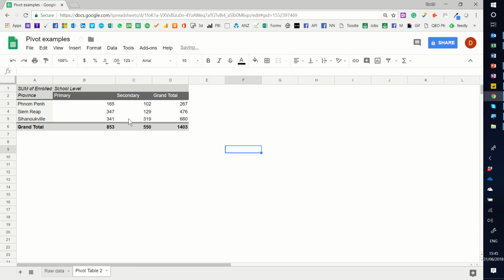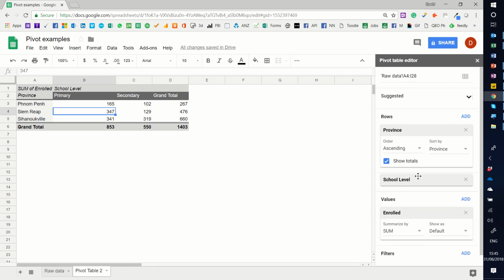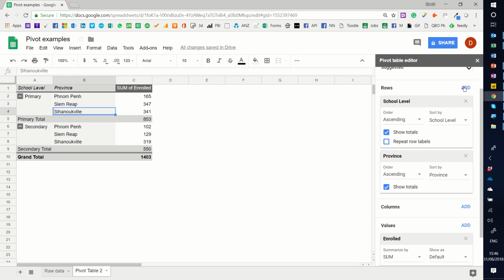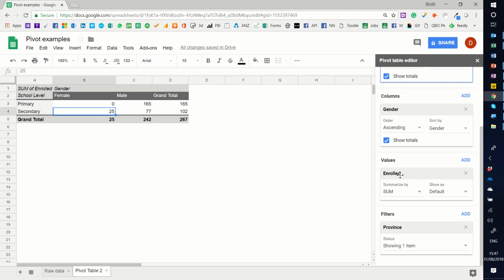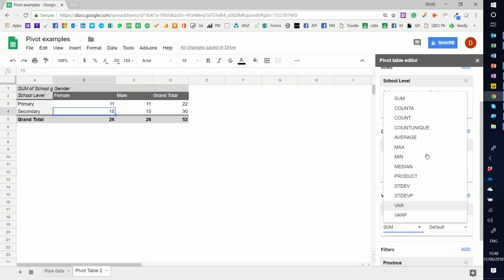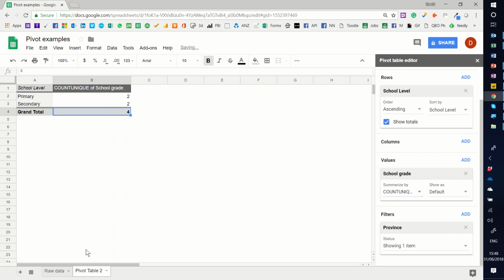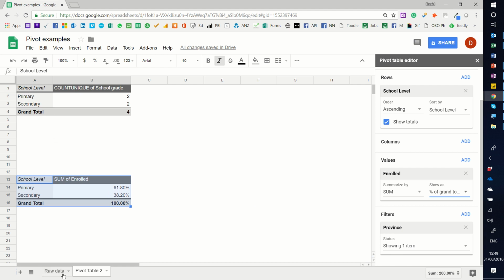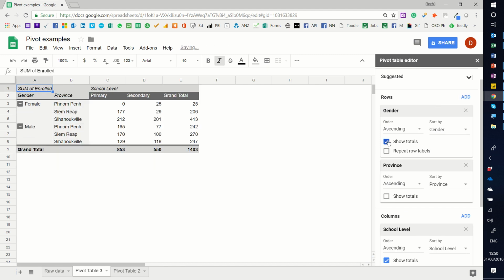Google sheets Pivot tables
Pivot Tables are a really useful way to analyse data and Google does them quite well, here I go through the fundamentals of how to set it up.

If you prefer article form, I go through these features on this article I wrote